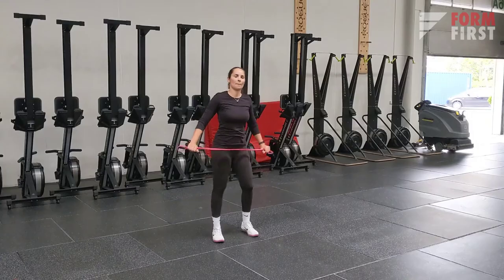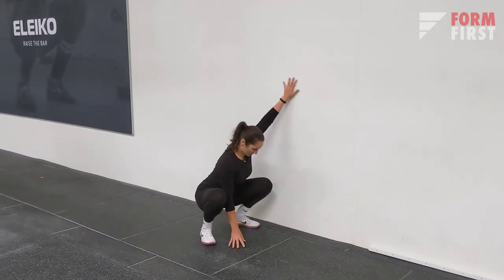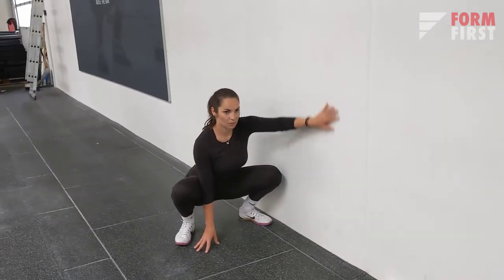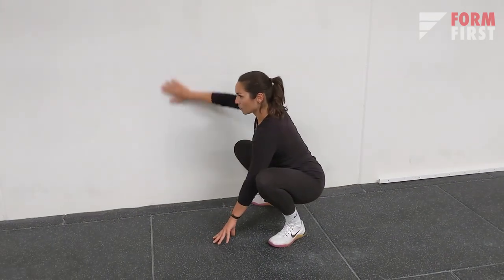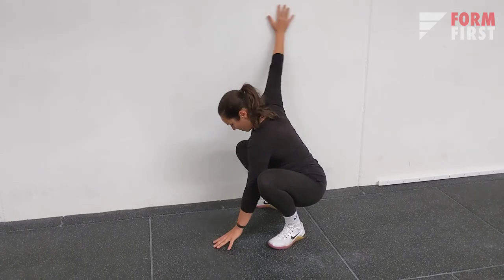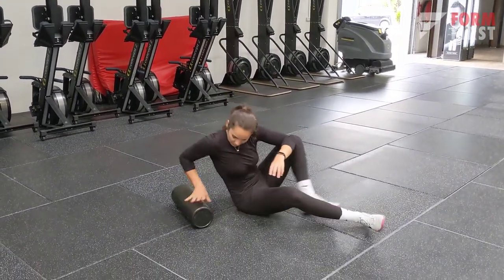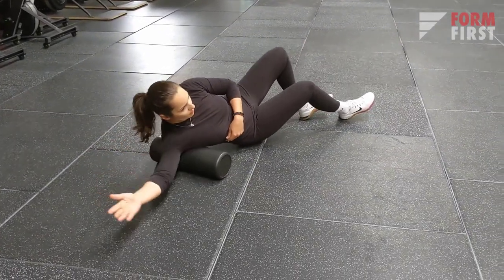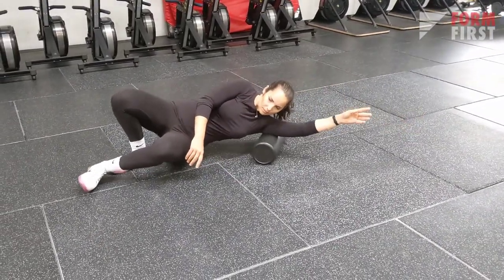Form First Podcast E13 - Muscle activation for rowers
Proper warm-up and muscle activation are very important for preventing muscle injuries and making sure your body is ready for the workout ahead. Join us today for a quick discussion on how warm-up and neuromuscular activation can help you in your training.